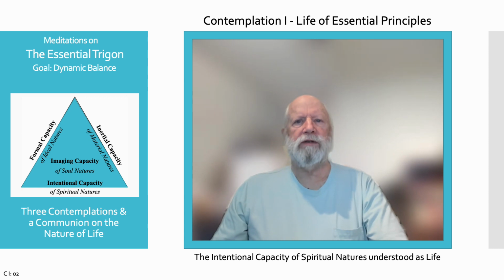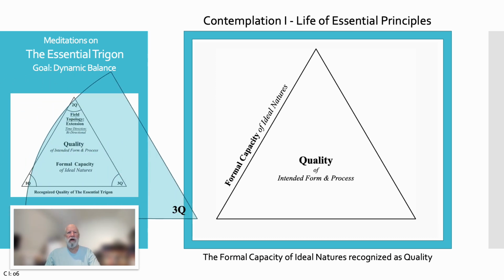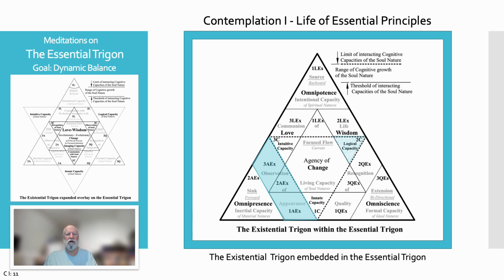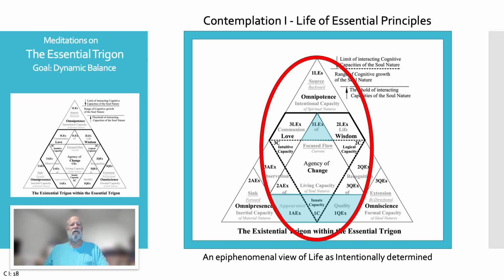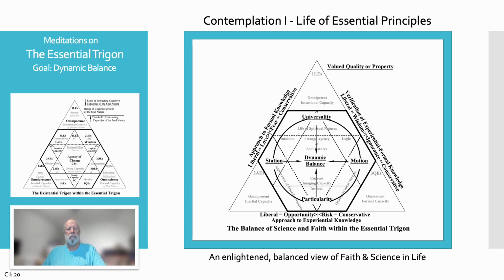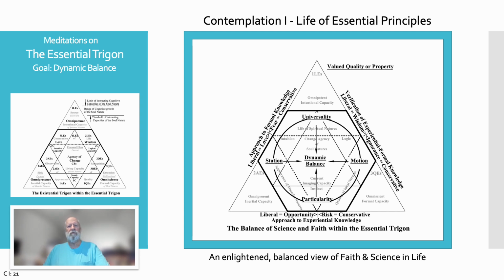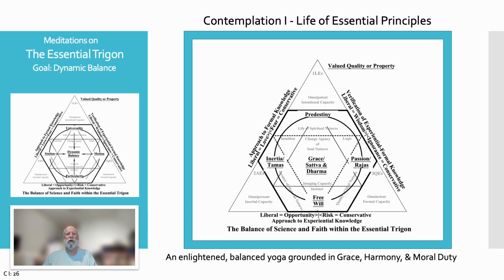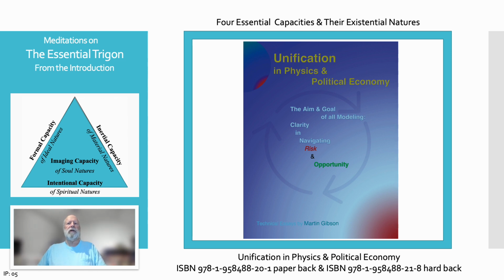01 Meditations on the Essential Trigon — Contemplation I — Life of Essential Principles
Meditations on the Essential Trigon is a quadriad monism, a phenomenological communion with Life through a process of learning to differentiate fundamental essential capacities from their corresponding existential natures through careful observation of material forms and processes, in order to recognize their ideal natures as representations of functional intent, all from the perspective of the innate, logical, and intuitive subjective capacities of an existential soul.
These four essential capacities and related natures are formalized as co-equally irreducible from the human perspective as:

1) The Intentional Capacity of the Spiritual Nature to produce all Spiritual, Material, Ideal, and Soul forms & processes of Life

2) The Inertial Capacity of the Material Nature to create & hold forms & processes observable to the senses, according to the Intentional Capacity for the purpose of such Living Appearance

3) The Formal Capacity of the Ideal Nature to give coherent recognizable mental form & process as specific representations of all ideal Forms & Processes created by the Intentional Capacity for the purpose of an evolving experience of Quality of Life

4) The Living, Imaging Capacity of the Soul Nature to Observe, Recognize, and Commune with all forms & processes, through the Imaging of the first three in the fourth Nature, as a reverence for Life, appreciation of such Appearance, and fulfillment and Realization of that Quality

These meditations are elaborated in separate videos starting with this one as an overview Introduction, to be followed by three Contemplations and one Communion as:

Contemplation I — Life of Essential Principles as just stated, but in greater detail

Contemplation II — Appearance of Physical Phenomena focuses on the second essential of the Inertial Capacity of Material Natures, in the customary manner of the past half a millennium of the scientific revolution, by attempting to remove as much as possible the operational capacity of intention from the field of inertial interactions whenever experimentally defined, by substituting the Formal Capacity of the Ideal Nature found in the minds of scientific souls in  applying logic, geometry, and mathematics as appropriate. In contrast to the current use of stochastic formalisms in attempting to describe the fundamentals in the appearance of physical phenomena, we will use the classical deterministic formalisms of complex wave mechanics to describe the fundamentals of baryonic rest mass as a basis for derivative quantum interactive forms and processes. We do this graphically and geometrically using the fundamental concepts of variable energy stress density through an integration of simple harmonic and uniform circular motions.

Contemplation III — Quality of Political Economy, focuses on the third essential of the Formal Capacity of Ideal Natures in investigating the principal ways in which the individual souls act in the process of seeking to maintain the most valued Good of the community for each individual and that community. A rework of the tenets of Plato’s Republic are used in this regard to realign those five basic Goods—Justice, Honor, Prosperity, Freedom, and Power, along with their related forms of governance, from that of a linear degradation from that of ideal rule of Justice by a Philosopher King to the debased hunger for Power in a Tyranny. The Essential Trigon serves as a basis for positioning Justice under an enlightened Philosopher King and Guardians of the Republic at the center of a balanced system of rule with the four alternative states understood as Timocracy, Oligarchy, Democracy, and Tyranny, all out of balance conditions arising from dynamics of excessive preoccupation with inferior notions of what constitute a valued Good of the community. In support of this analysis, two investigations are referenced showing the imprudence of relying on financial and even to some degree real capital while ignoring the significant harm that has come from denigrating the value of human capital, particular as most of that human capital is non-market valued.

Communion — Love, Wisdom, and Community focus on the importance of developing that human capital through proper valuation of the spiritual nature of the community in a scientific and faith based, and non-sectarian manner by contemplating the Essential Trigon in terms of current religious traditions. The foundations of my approach to the Essential Trigon in these four meditations are then reflected in some personal history.